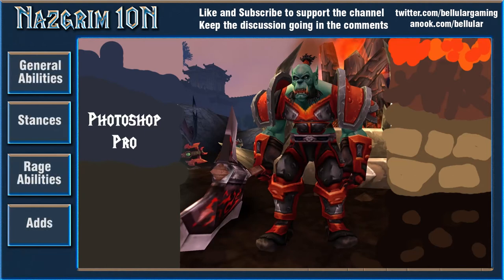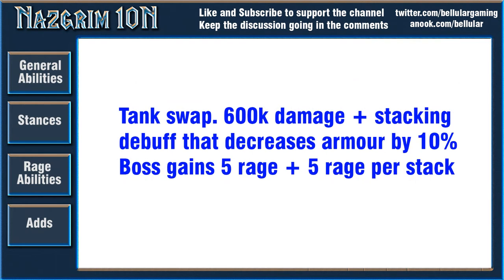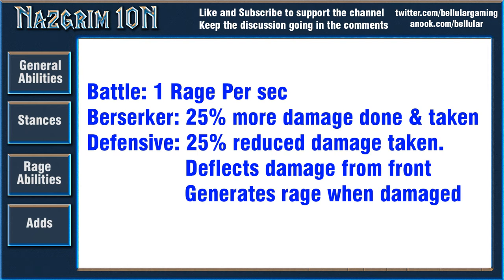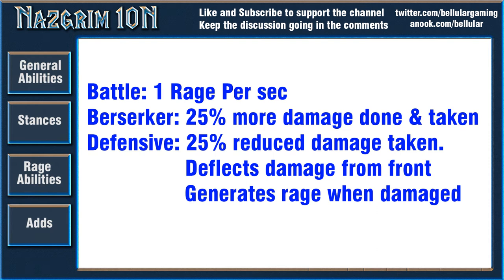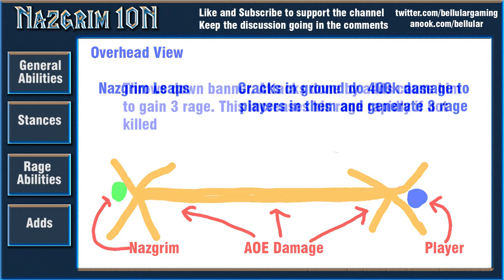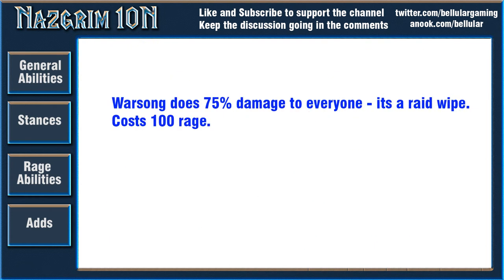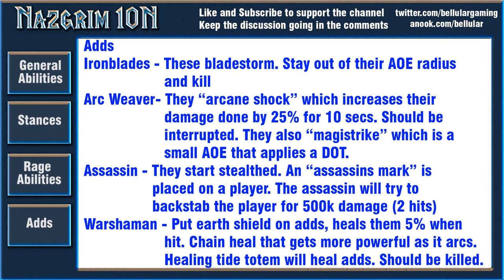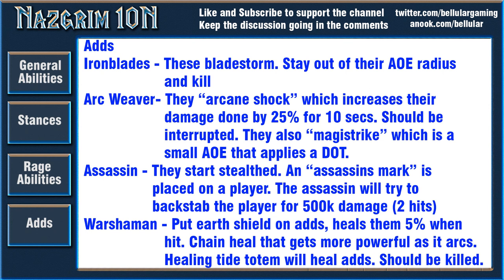WoW 5.4 PTR: General Nazgrim 10 Normal Preview - The Siege of Orgrimmar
General Nazgrim is the 8th boss in The Siege of Orgrimmar, the new raid coming out in patch 5.4. Overall he looks really fun and rather hectic. As for the video I couldnt get his boss model via model viewer so instead you will be getting some high quality original artwork from myself.

Your likes and subs help a tonne!